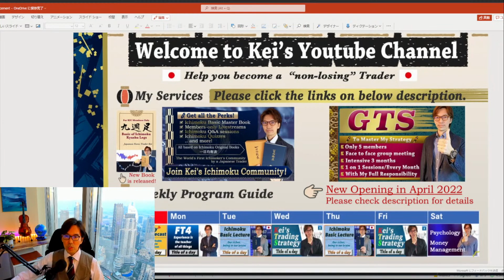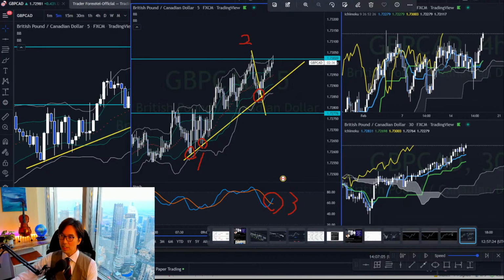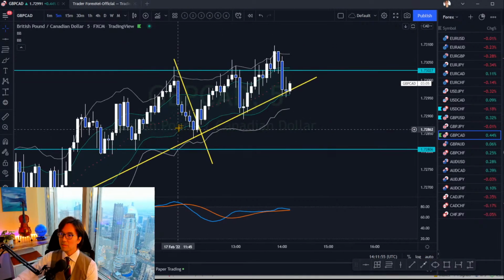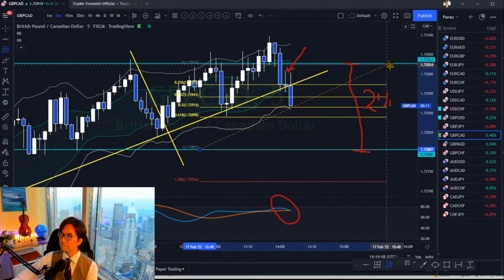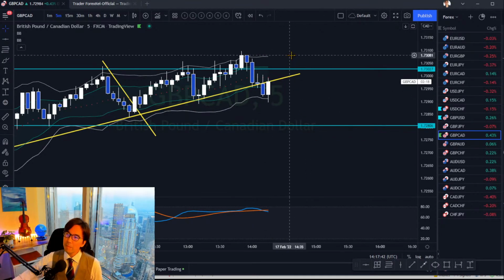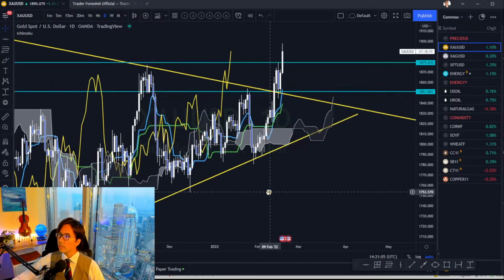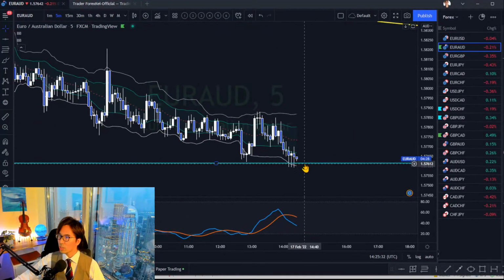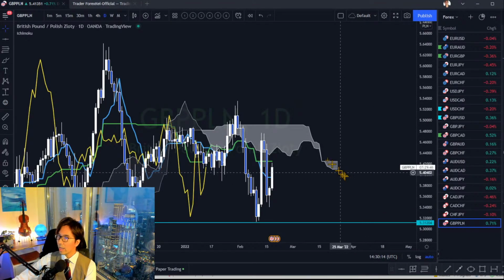(Live Trade) Exit on GBPCAD by Ichimoku KTS / 17 Feb 2022